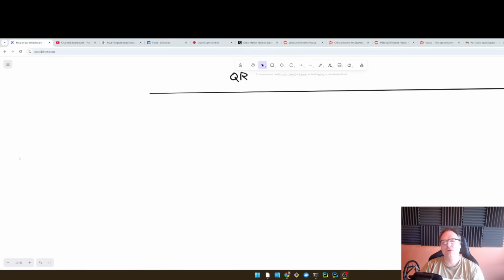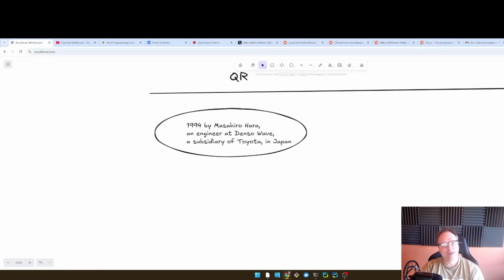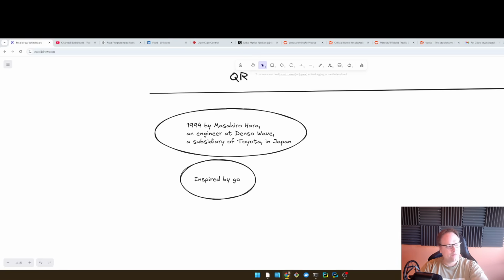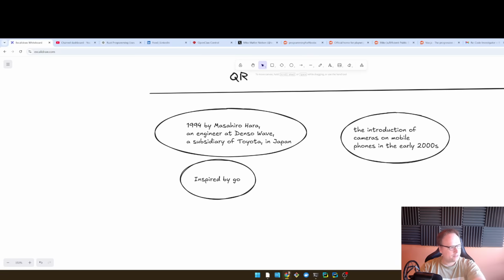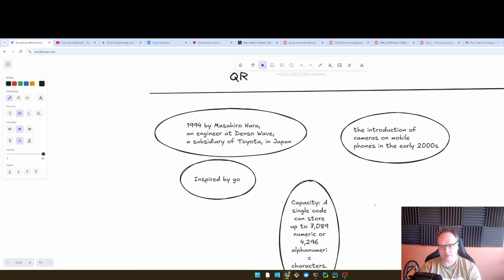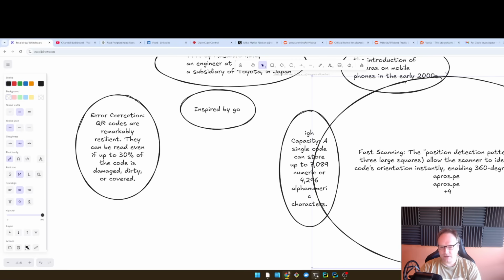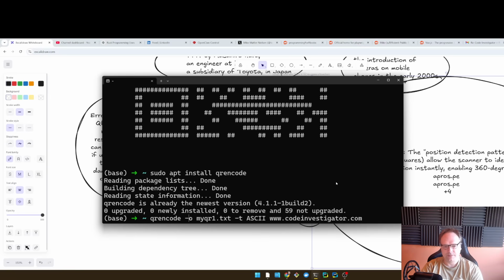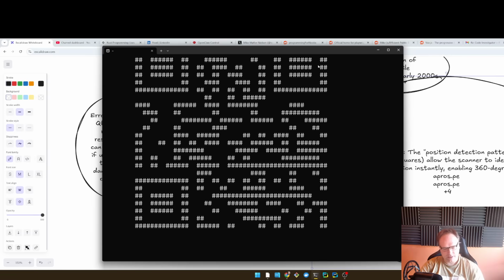Linux QREncode Tool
qrcode is a lightweight linux command-line tool for generating qr codes from text, urls, wifi credentials, shell commands, and automation data. it is useful for scripting, terminal workflows, and secure offline sharing across devices. a practical use case is creating a qr code for wifi ssid and password on a linux system so phones can connect instantly without manual entry. ideal for sysadmins, developers, and privacy-focused linux users who need fast qr code generation in bash and server environments.